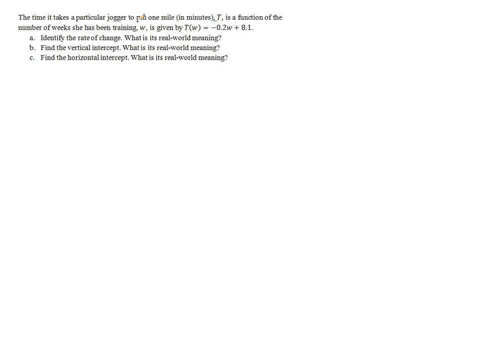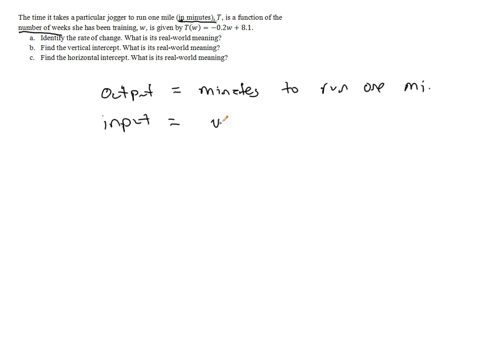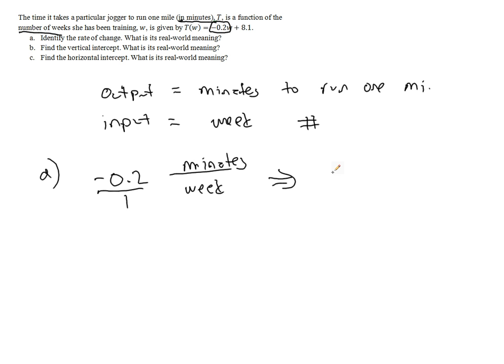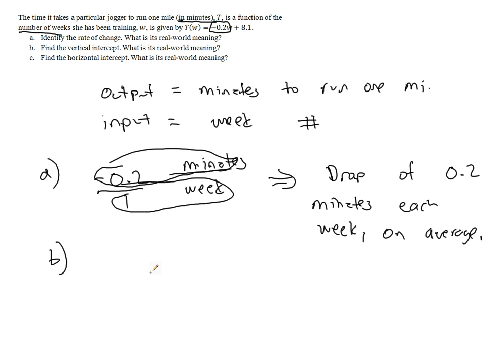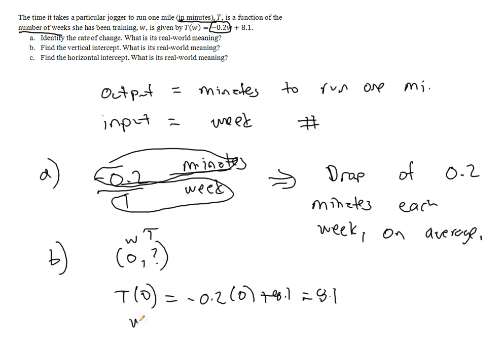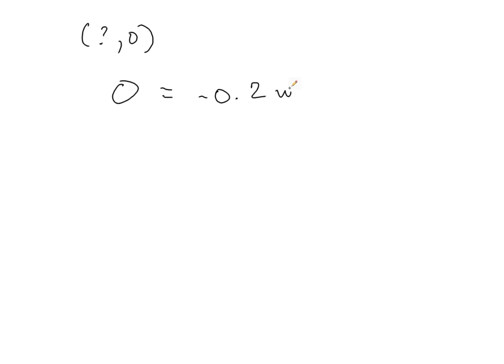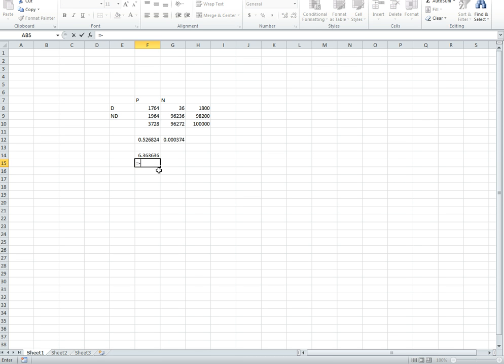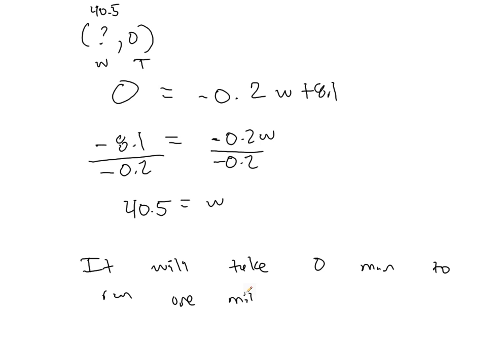MAT121 1.5 HW #2